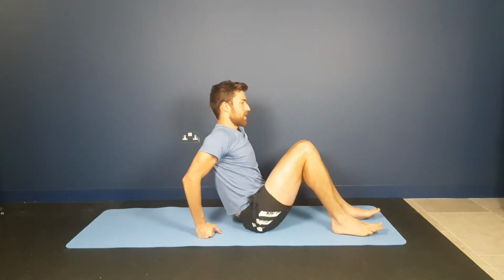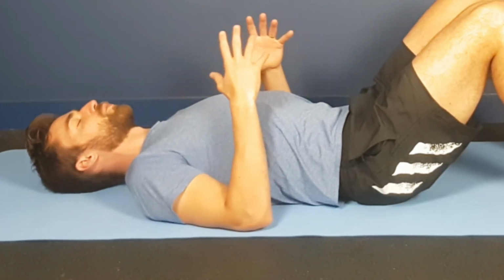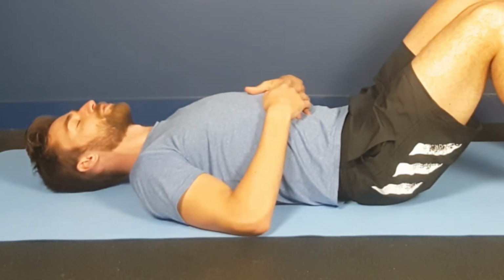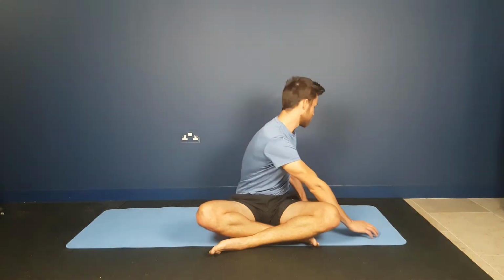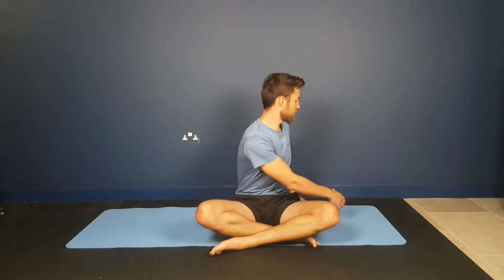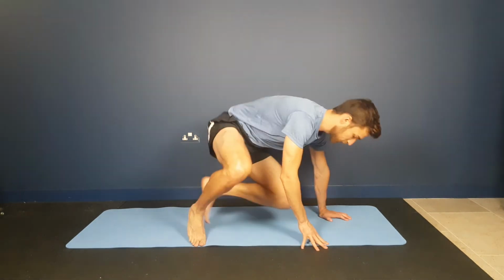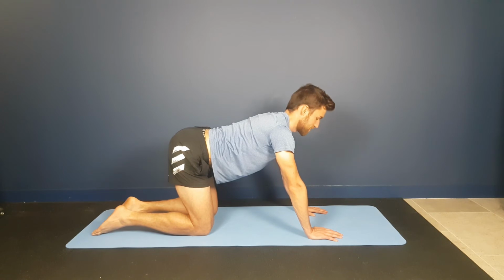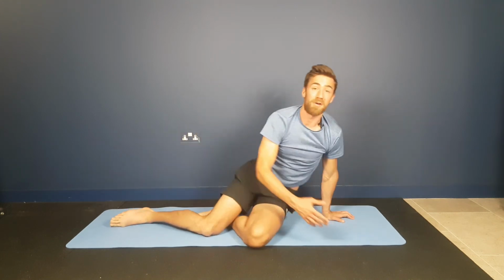Reduce Daily Stress and Anxiety with 5 Key Stretches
Tim discusses today the 5 stretches that are key to reducing stress and anxiety we experience on a daily basis AND, his top tips on how to prevent stress and anxiety in the first place!
Build your rhythm TODAY!

These tips and tricks are designed to prevent you from experiencing stress and anxiety, which in turn can lead to pain and injury through poor posture and reduced standing/moving around from your desk. If you are already in pain, it is highly recommended you book in to see Tim to get you out quickly, as pain is generally speaking of damage being done.

Get your hands on a FREE resource here titled: The ULTIMATE Guide On Working a Pain-Free Day

If you have any change of sensation, numbness, movement loss or querying anything more than just pain or tightness, PLEASE get in touch below, as it is likely that you would really need a complete assessment with one of our Physiotherapists to make sure nothing is truly amiss, and you don't develop a more serious injury which we see all too often.

If you do have an injury and need advice - don't delay!! If not managed effectively, pain and injury can worsen and chronic pain can stop you progressing.

See our other videos and blogs for more info on how to live a healthy life and avoid injury

Benefit from getting the RIGHT rehab products but do not know WHICH product is best? You are not alone! That is why we have spent extensive hours researching so YOU don't have to.
These products will help prevent and reduce low back pain, knee issues, plantarfascitis and more!
***Lumbar Roll *** Foam Roller *** Heat Roll *** Desk Set-Up Items*** Theragun ** Exercise Bike **

Tim Barsellotti is an Advanced Physiotherapist and Founder of The Online Physiotherapist.